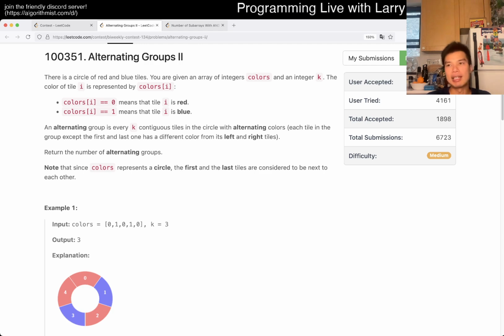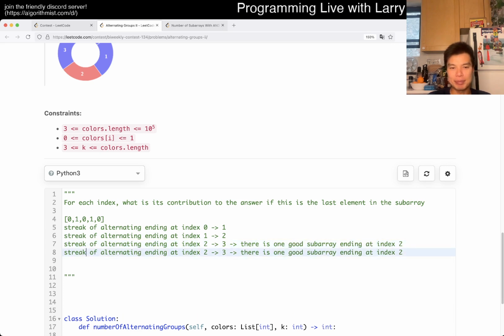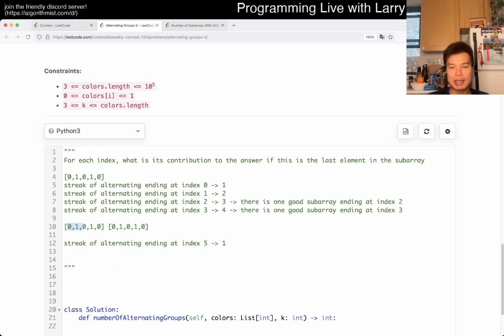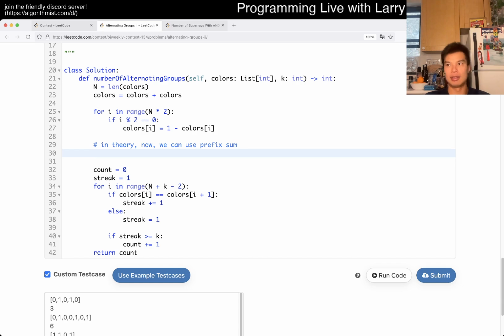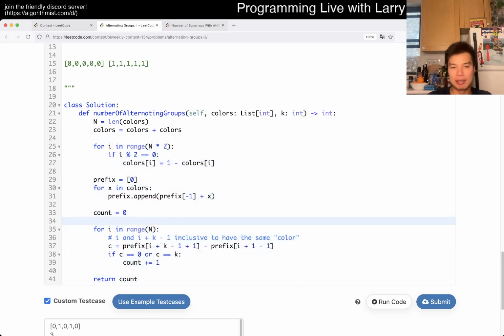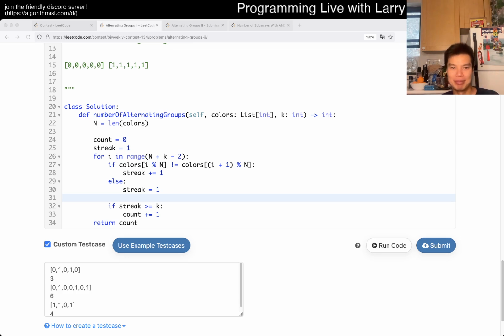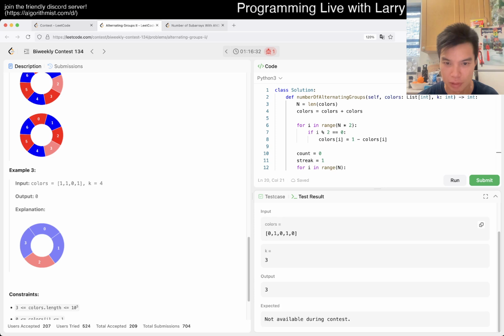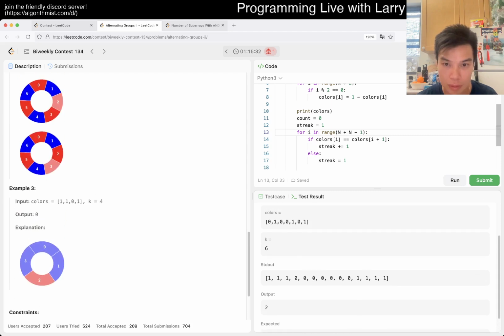3208. Alternating Groups II (Leetcode Medium)